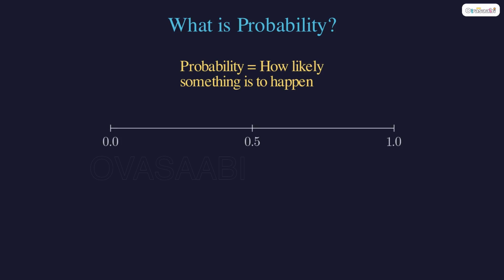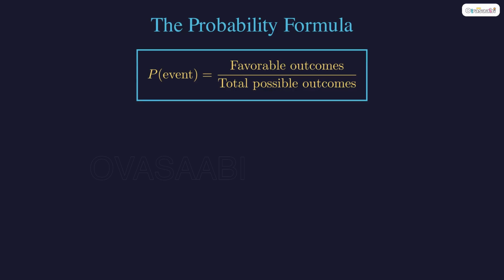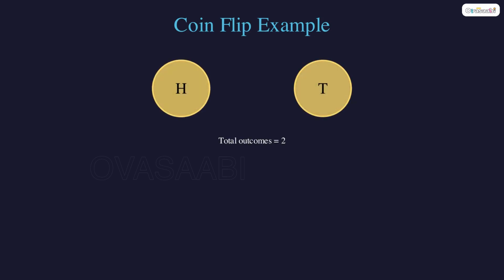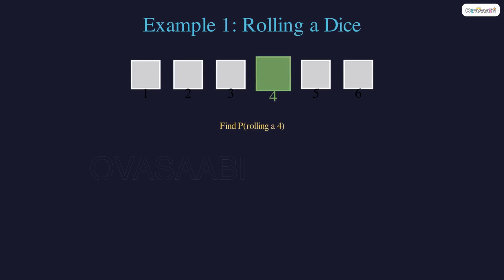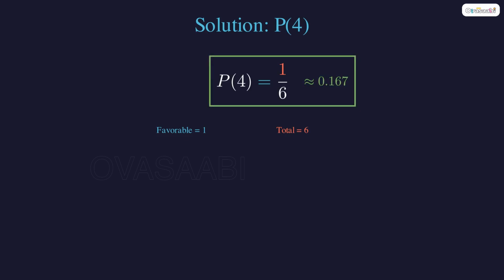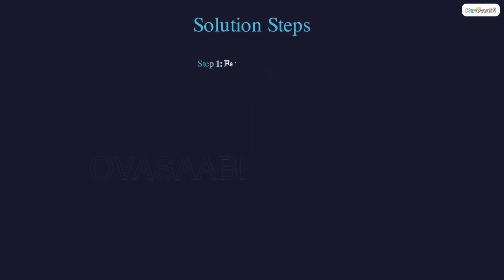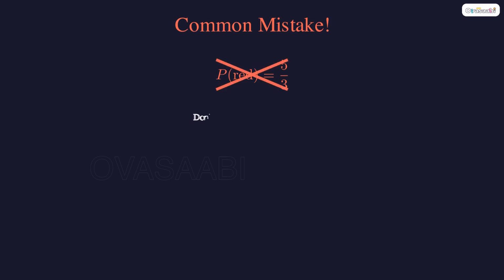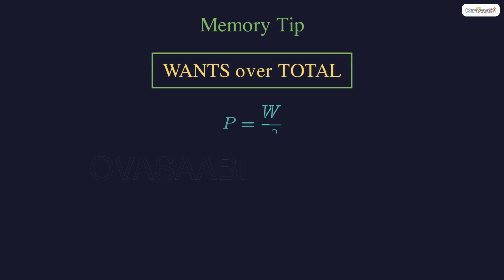Mathematics Form3 | Statistics and Probability | 06. Calculating Simple Probabilities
Finding probability of simple events

Topic: Statistics and Probability
Subject: GCE Advanced Level Mathematics
Exam Board: Cameroon GCE Board

This lesson is part of a complete Statistics and Probability series for GCE Form3 Mathematics students. Perfect for exam revision and self-study.